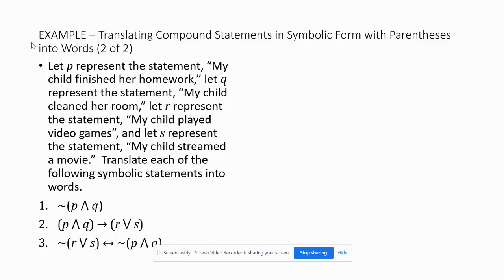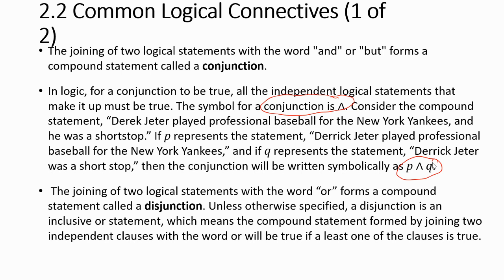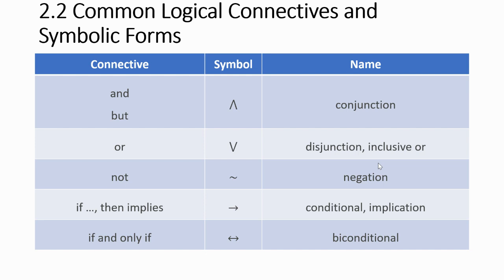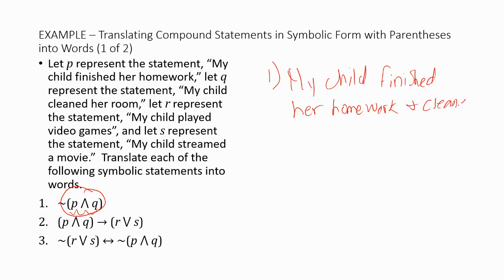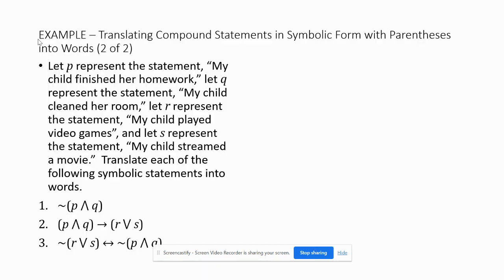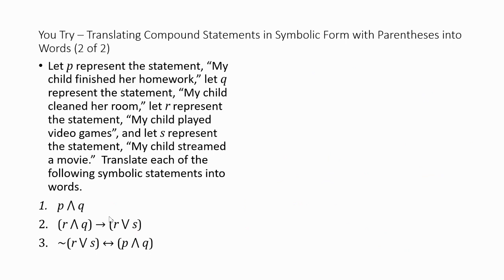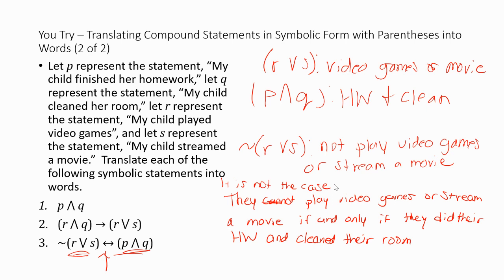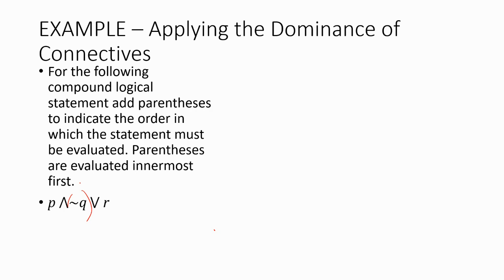MAT 143 OH Section 2-2